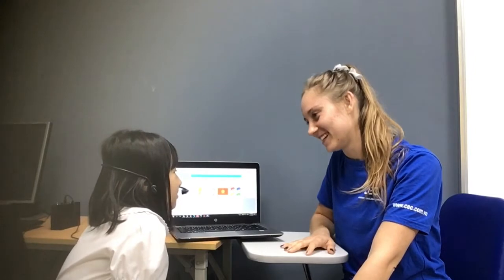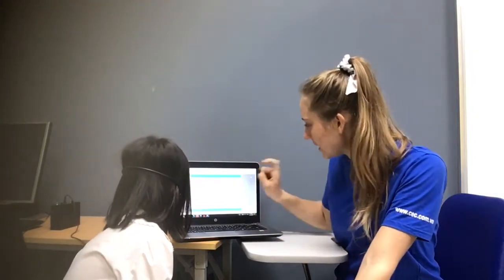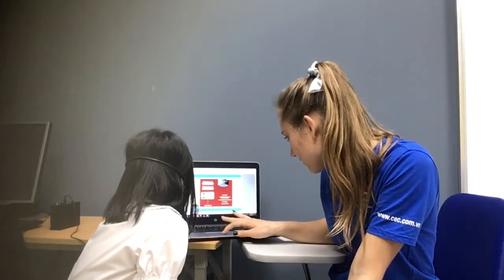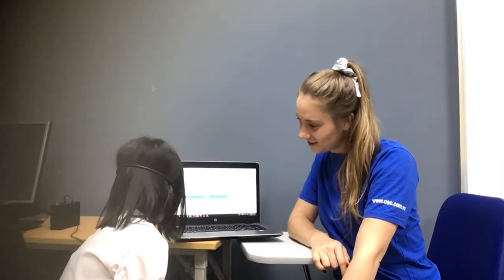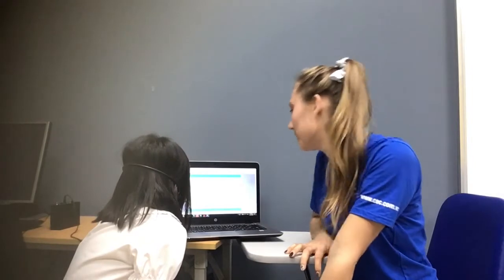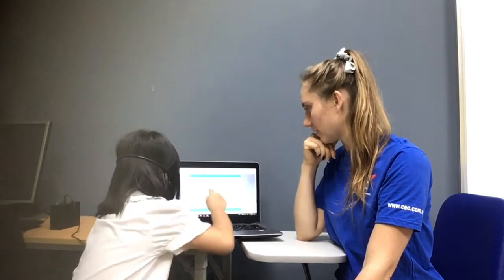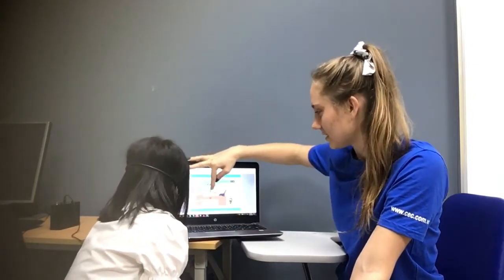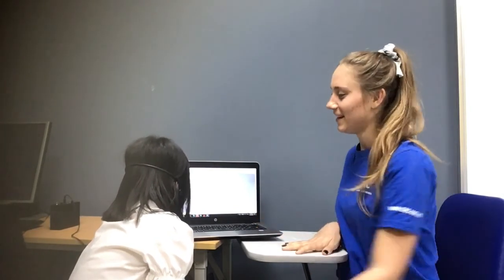CEC Times City_TC-K4-2003_Video Test 1_Chau Giang